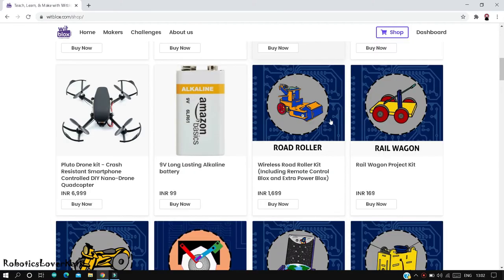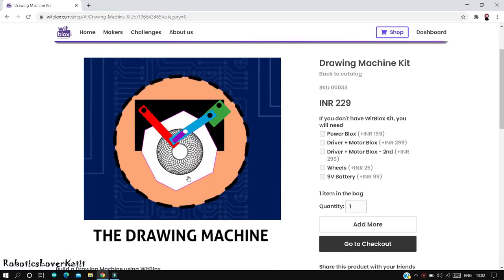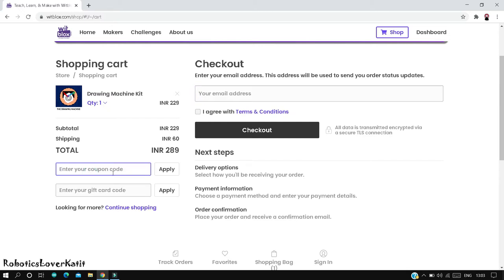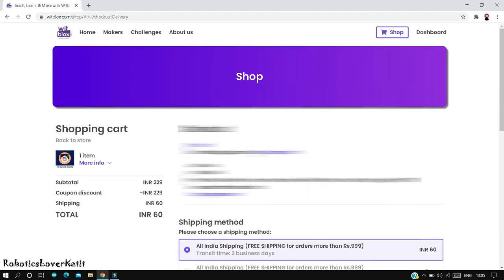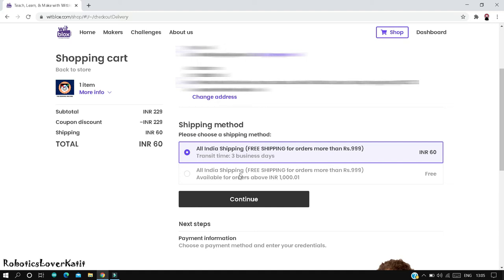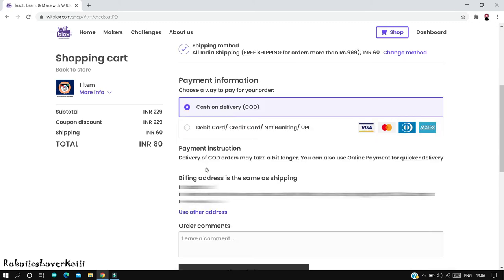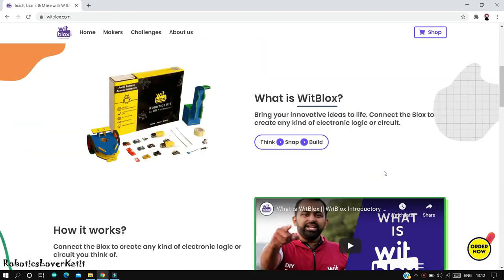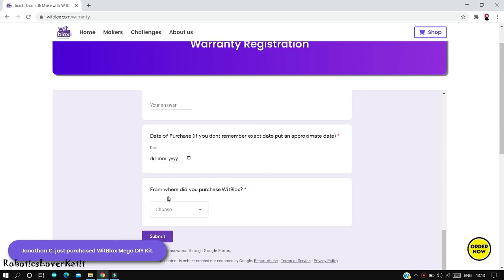How to use coupon code and register for warranty to your witblox kit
In this video, I'm going to show how to use coupon code and register of warranty to your witblox robotics kit.

If you want to buy this amazing kit or other stuffs from Witblox, used ROBOTICSLOVERKATIT15 coupon code for 15% off discount.

In case, if you want buy from amazon, you can refer this

What is WitBlox?

Bring your innovative ideas to life. Connect the Blox to create any kind of electronic logic or circuit.

Think--Snap--Build

Get your witblox today!

It's a perfect Robotics Learning Tool for children. It helps children learn Design, Hardware, Electronics and Programming.

This week making a tutorial video of this kits.

My Gear :
Camera Nikon D5600

I hope you like this video, thanks for watching and if you like then don't forget to like, comment, share, subscribe for supporting me and please do press the bell🔔icon so that you can watch more upcoming awesome projects.